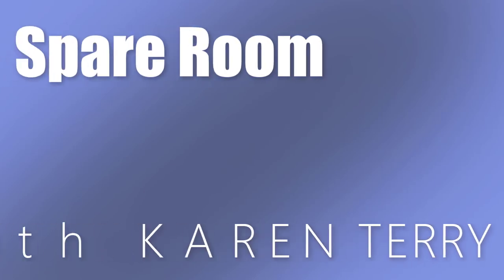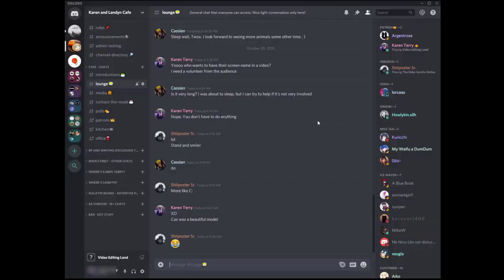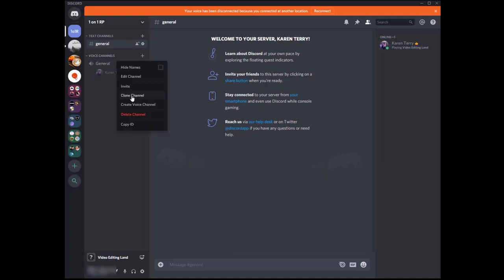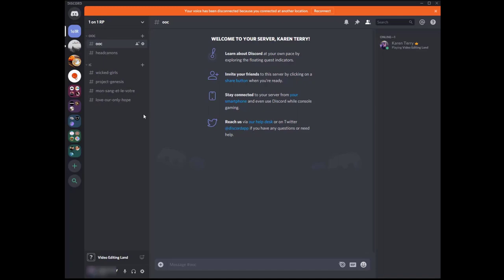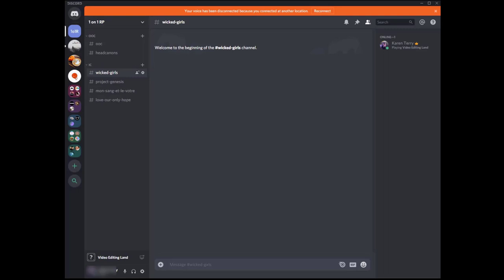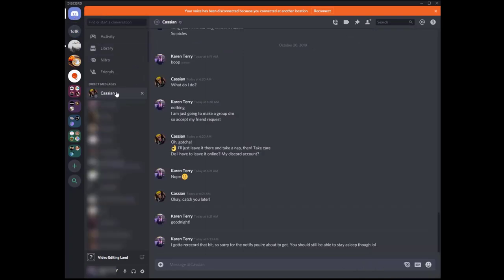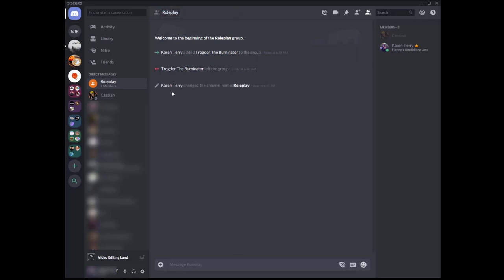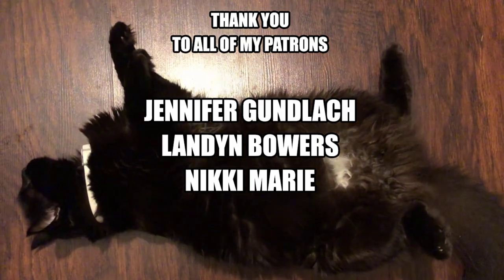DISCORD 1x1 RP Setup | Spare Room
365 Days of Character Creation

Discord 1x1 Setup

365 Days of Character Creation